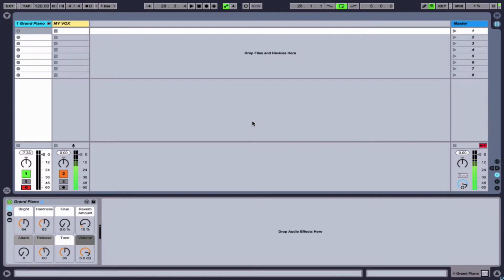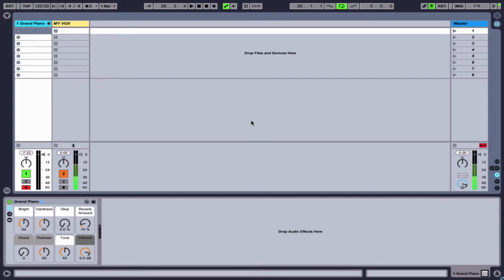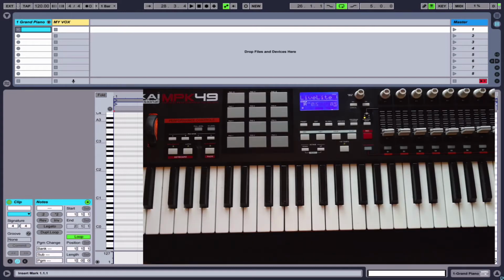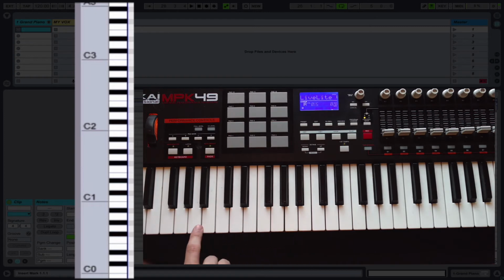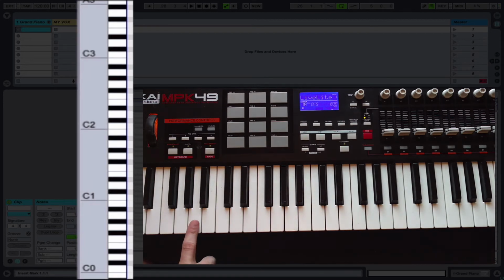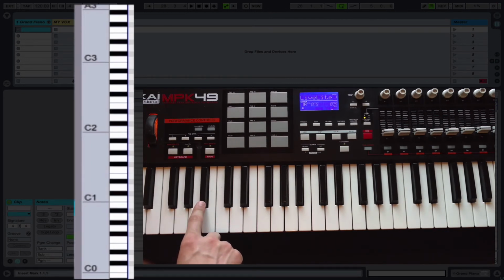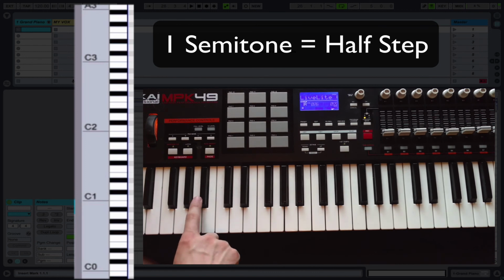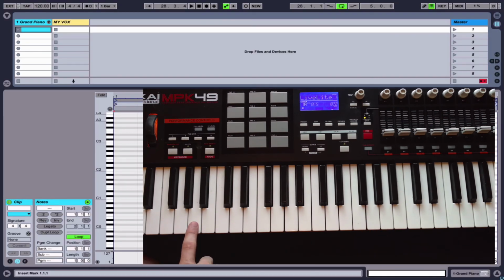30 Minute Music Expert | The System and The Notes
The System and The Notes

In this video you will learn about the simple system you can apply to create melodies and harmonies in seconds.